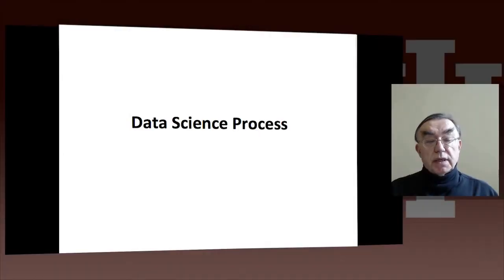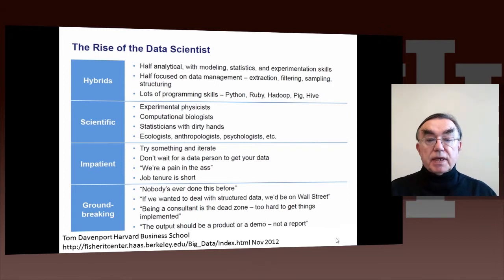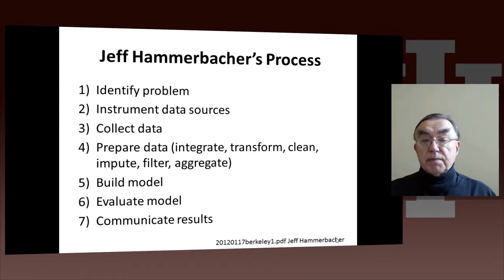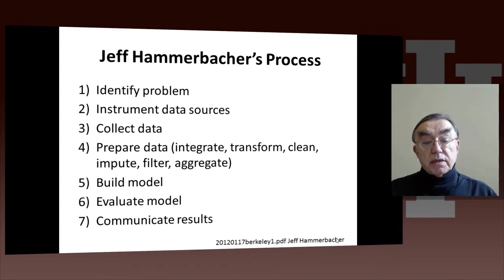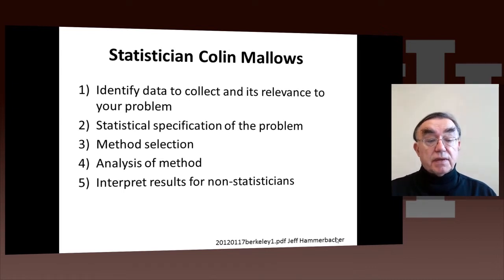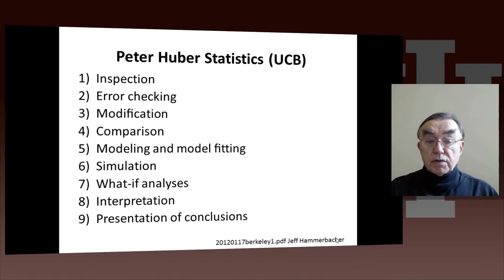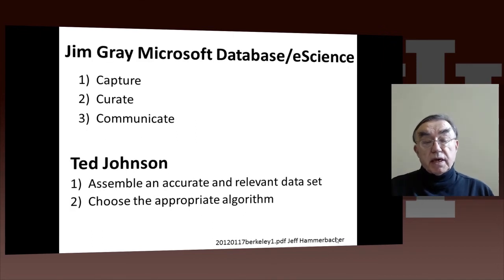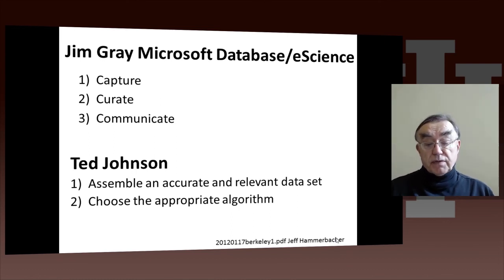Big Data Course-Spring 2014: Unit 5: Lesson 5: Data Science Process